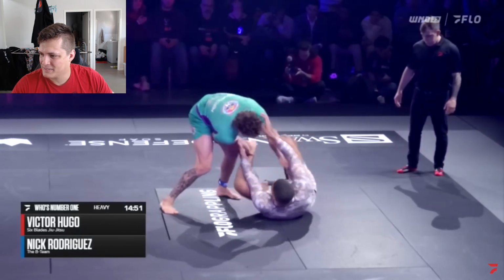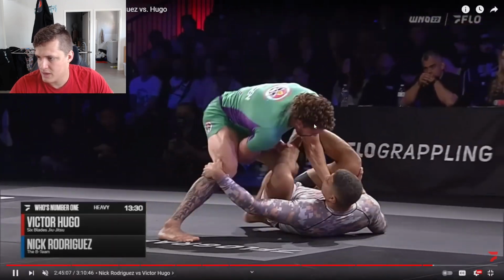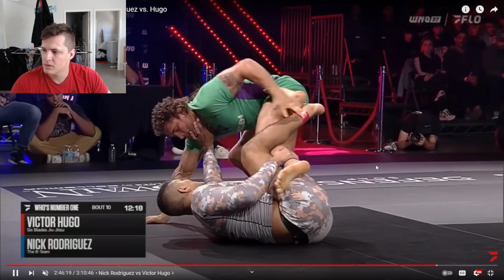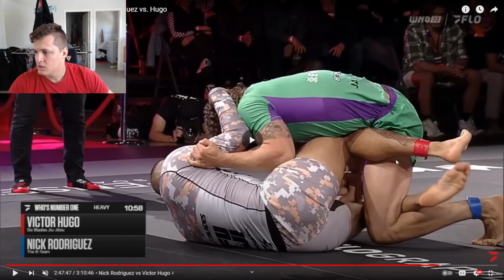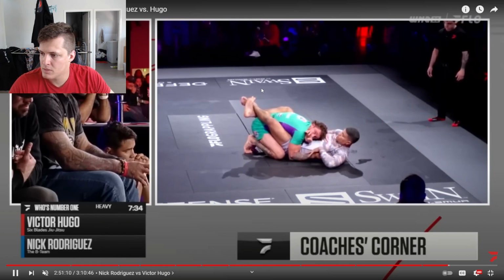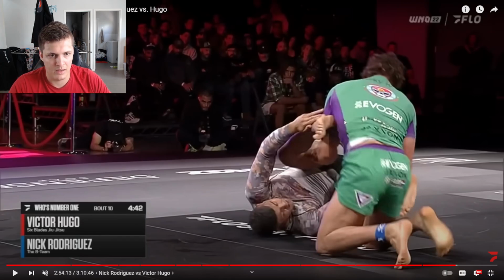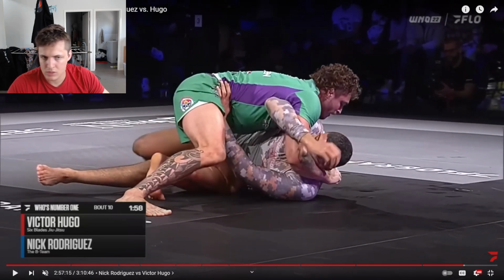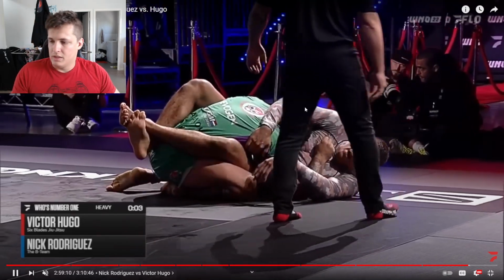Finally, Someone Nicky Can't Bully Into Submission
Welcome back team!

Sorry it's been a while.  Been busy - you know how it is.

I finally cover Rod vs Hugo and we discover together how poor positioning can lead to a loss.  More important than good technique, body positioning and decision making are the keys to victory.